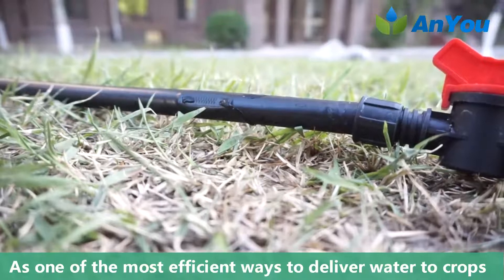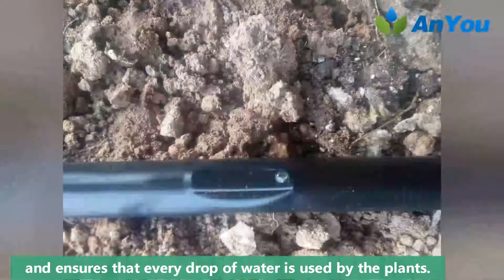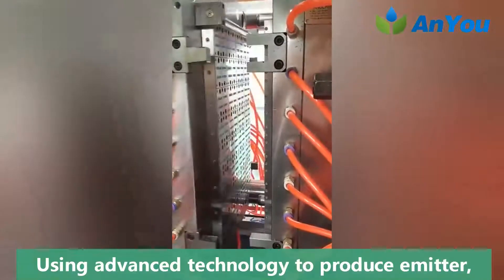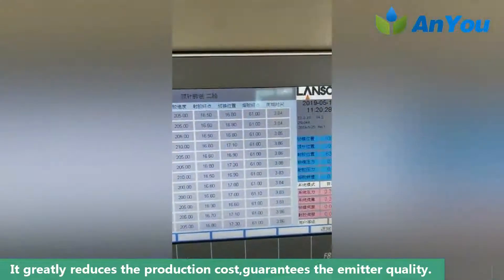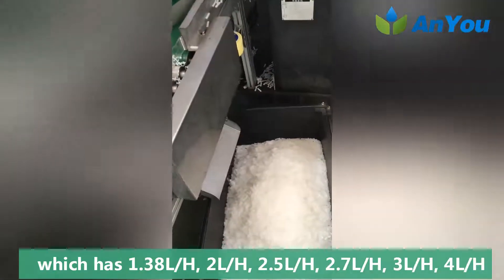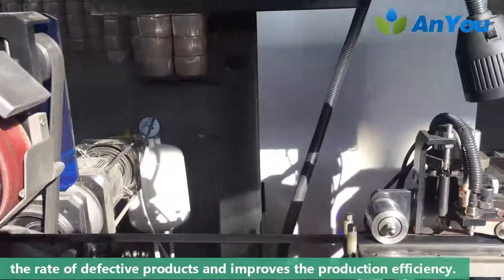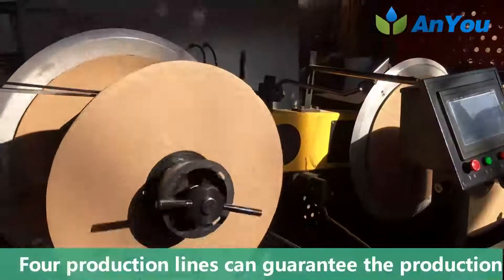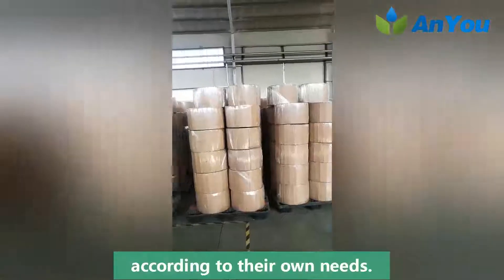Which crops are suitable for drip tape，and How Drip tape is produced？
why choose drip tape ?
As one of the most efficient ways to deliver water to crops, drip irrigation makes water dripping slowly directly at the base of the plant, allowing each drop of water to be absorbed by the roots. This prevents run-off and evaporation, and ensures that every drop of water is used by the plants.
Drip tape is widely used for grape, strawberry, melon, corn, coffee, tea, tomato, cucumber, carrot, potato, onion, etc.
How is a Drip Tape produced?
Using advanced technology to produce emitter,It greatly reduces the production cost,guarantees the emitter quality. The emitter has different sizes，which has 1.38L/H, 2L/H, 2.5L/H, 2.7L/H, 3L/H, 4L/H.